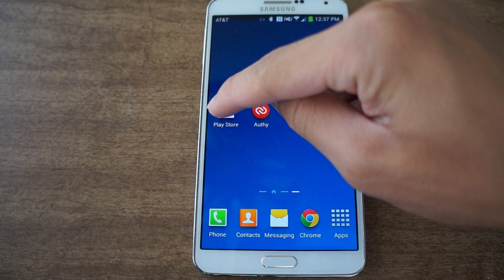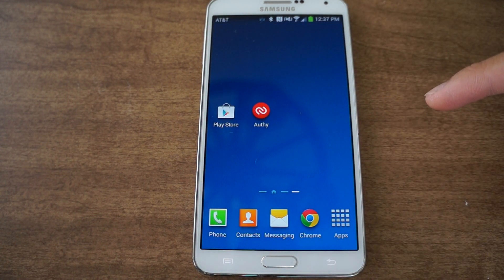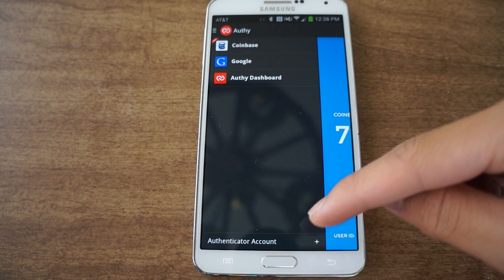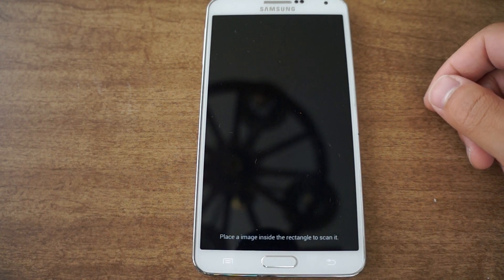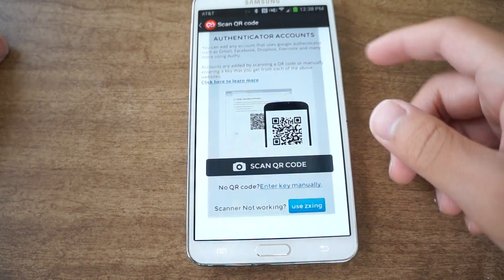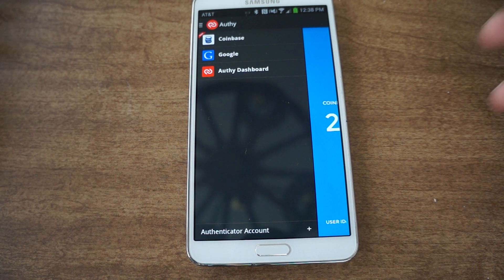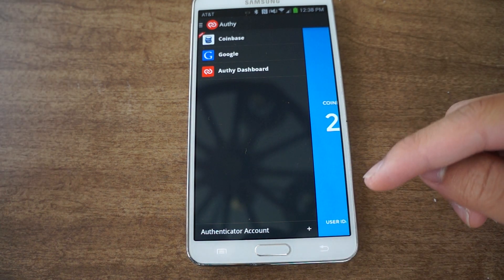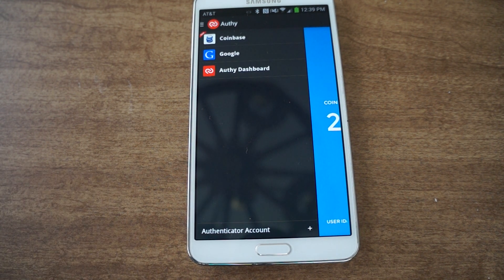Safely Manage All of Your Two-Factor Authentications in Just One Android App [How-To]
How to Use Authy for Android

In this tutorial, I will be showing you how to fully secure your online web services with two-factor security. While a username and password may seem secure, enabling two-factor security will add an additional layer of protection.

Once enabled, a secure PIN code is sent to your phone via the Authy app for logging into your account. Without this time sensitive security PIN, no one can access your account, even if they had your username and password.

I'm demonstrating this all on my Samsung Galaxy Note 3, but it will work for most Android phones and tablets, as well as iOS devices.